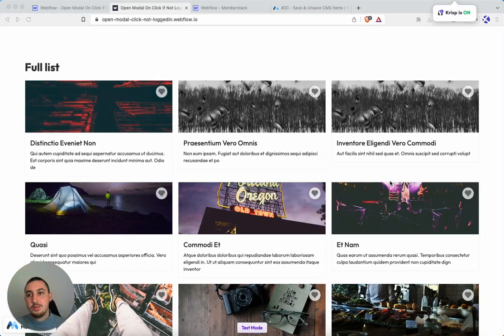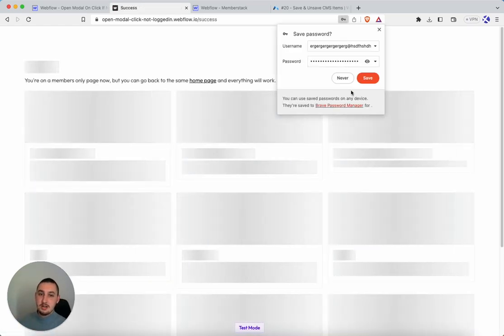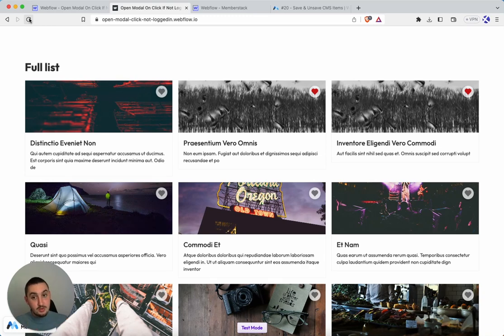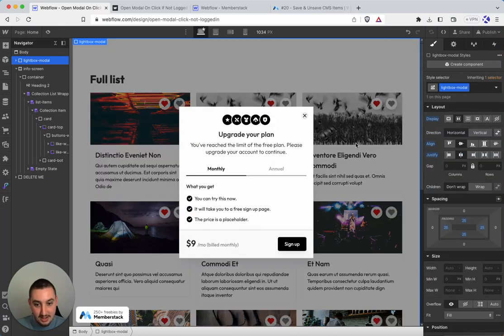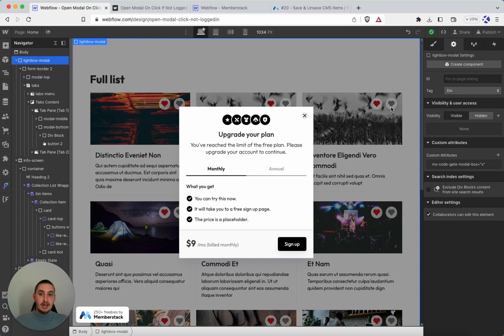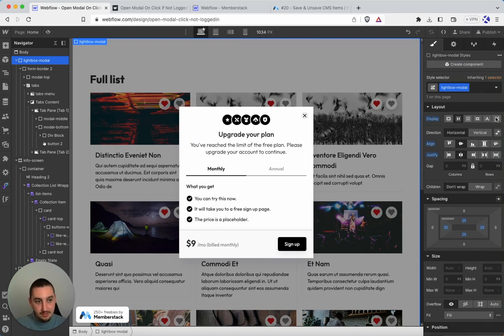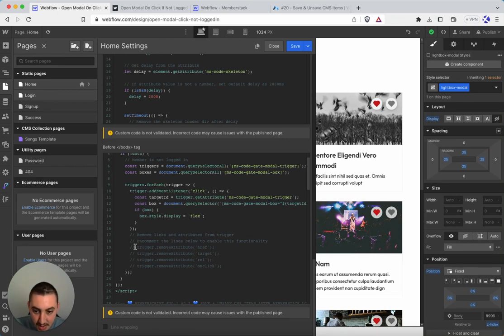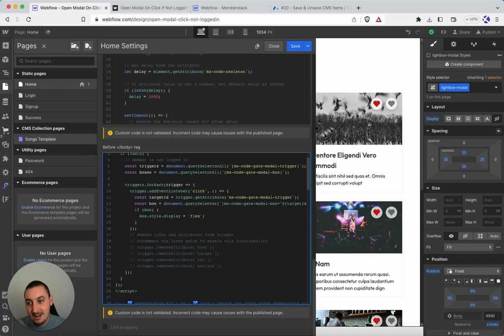How To Gate Content With Custom Modals In Webflow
Trigger a custom modal opening when a non logged-in visitor clicks an item that is members-only. This is a great way to urge your visitors to upgrading their plan/signing in.